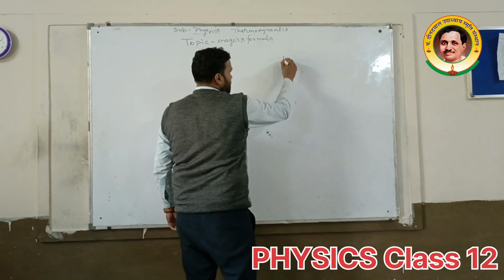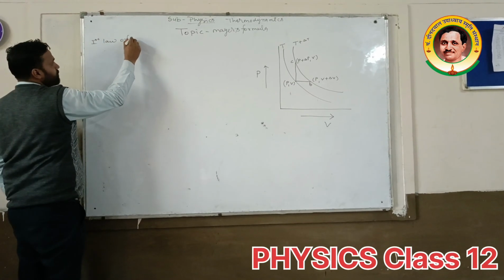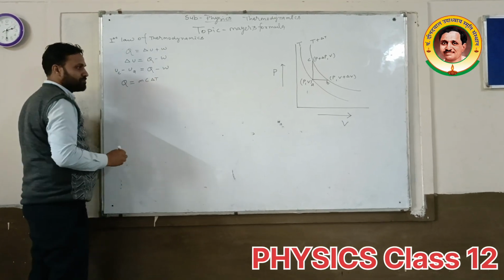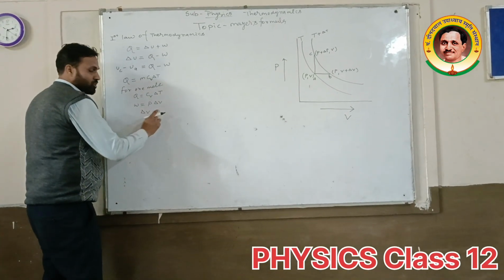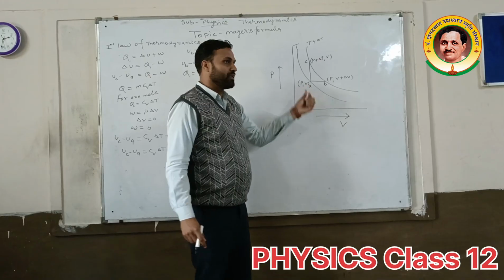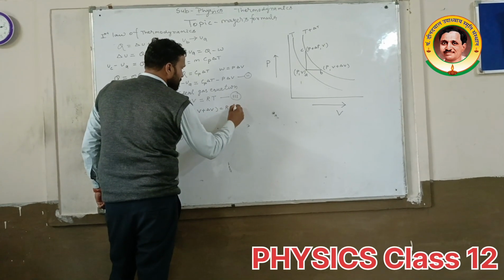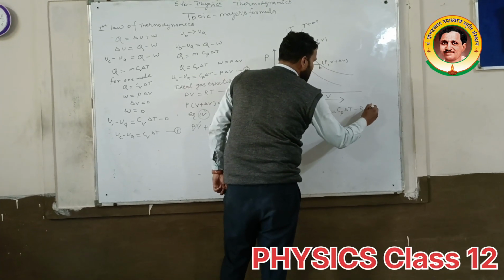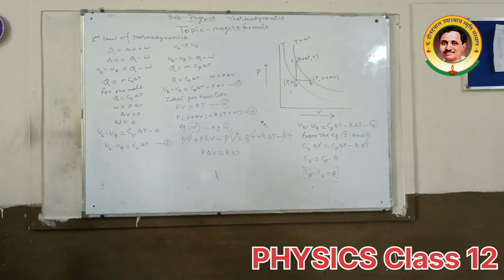Physics class 12 Mayer's formula Derivation